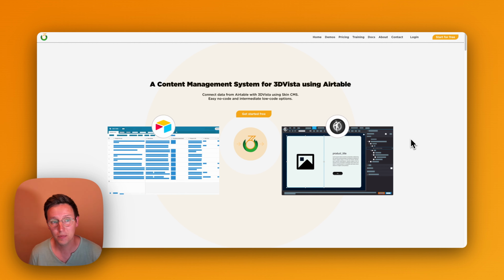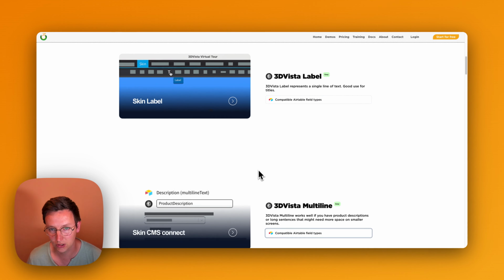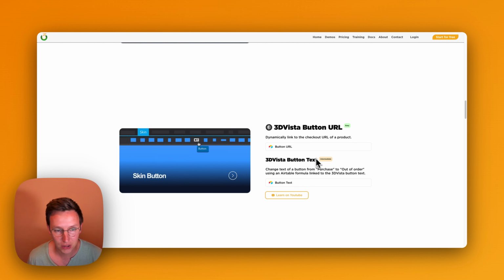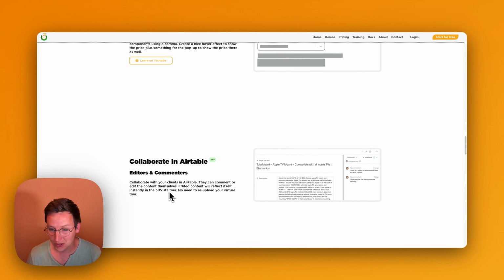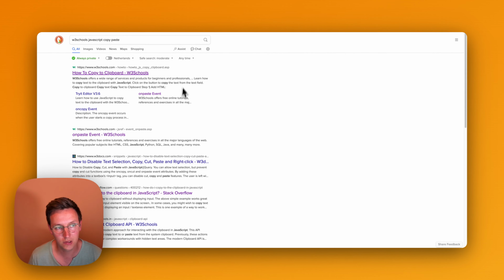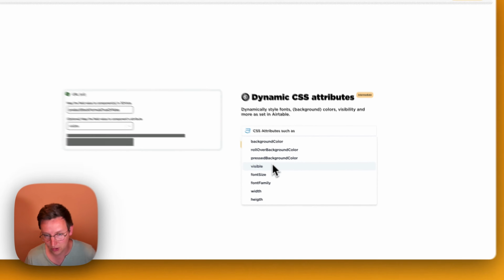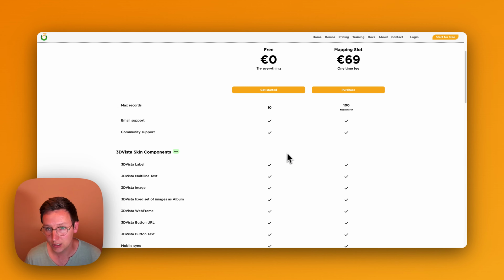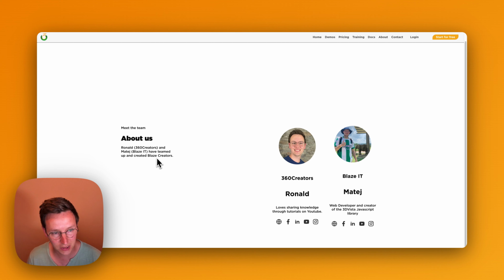🥳⚡️ Skin CMS • 1 Year celebration • New Features • New Website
🕒 Timestamps
0:00 intro
1:16 Skin Components
1:30 3DVista Label
2:20 3DVista Multiline
3:03 3DVista Image & Album
3:46 3DVista WebFrame
5:00 3DVista Button
5:42 Mobile sync
6:23 Multiple 3dvista components to single Airtable field
7:12 Collaborate in Airtable
8:40 Developers intermerdiate low-code
8:58 3DVista Functions
10:05 3DVista Dynamic Hotspots (show/hide)
10:48 Automate & connect anything with API to 3DVista
11:44 Dynamic CSS Attributes
12:40 Demos
13:58 Pricing
16:36 Final thoughts